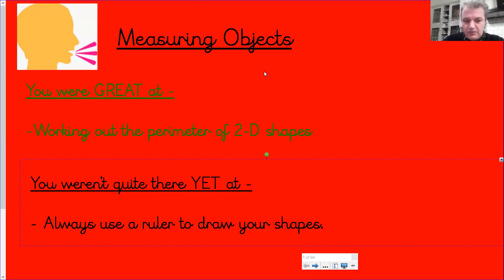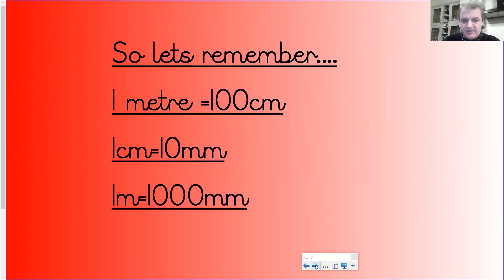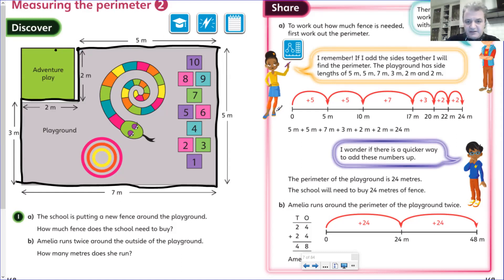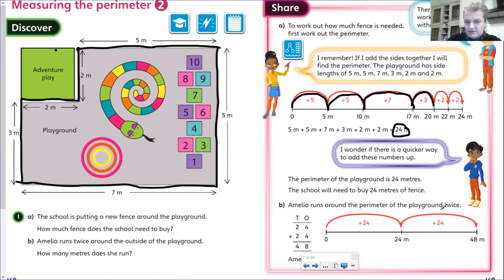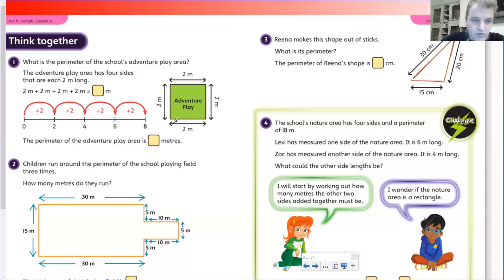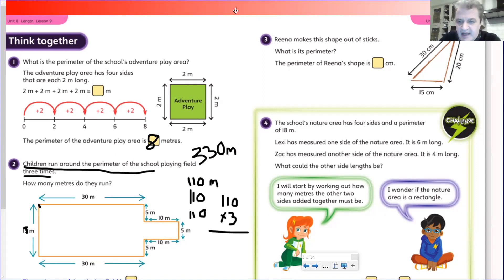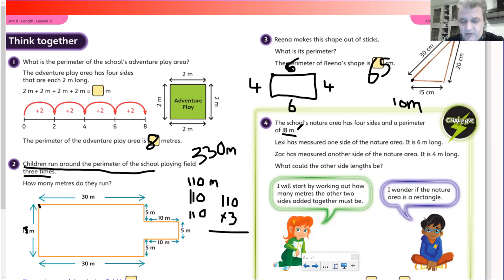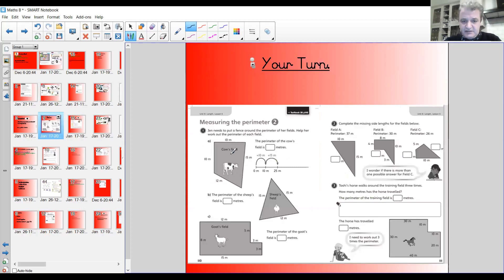Maths 1.02.21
Calculating the perimeter of 2d shapes.